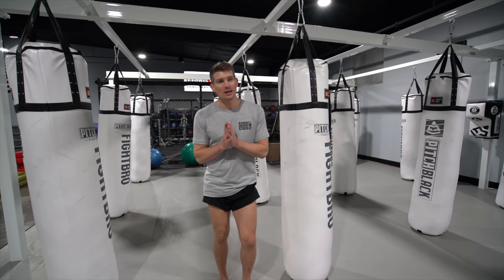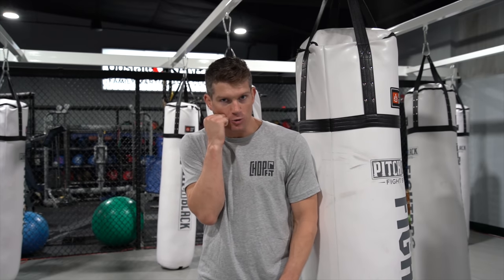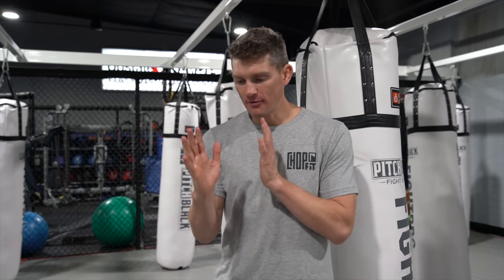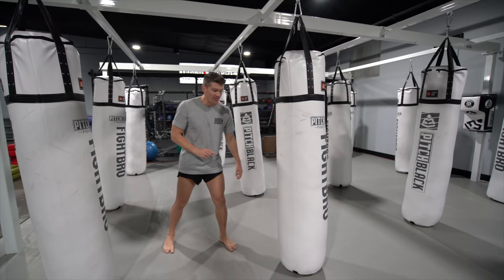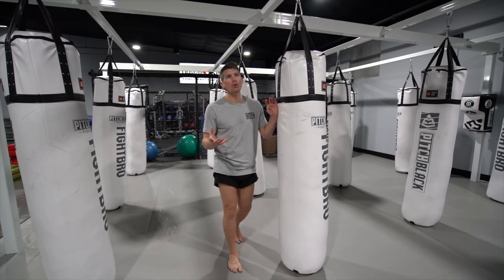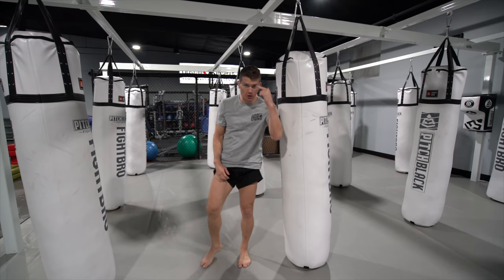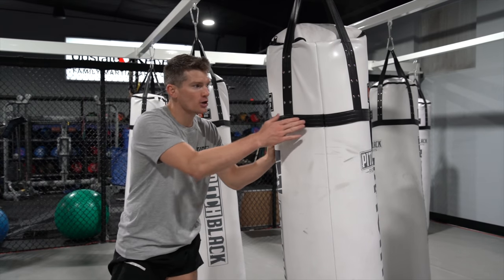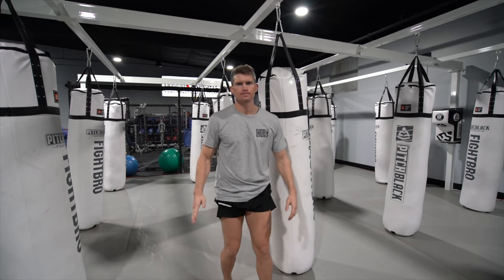This Is Why Mirko Cro Crop Is The Grim Reaper! His MOST Legendary Kick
We are continuing the legendary technique series with the left head kick of Mirko Cro Cop! You honestly can't get more legendary than this.  He absolutely starched many foes with this single technique. Today I give you some thoughts on why I think his kick was so successful!

BRING WONDERBOY OUT FOR A SEMINAR FOR YOUR AREA!!!